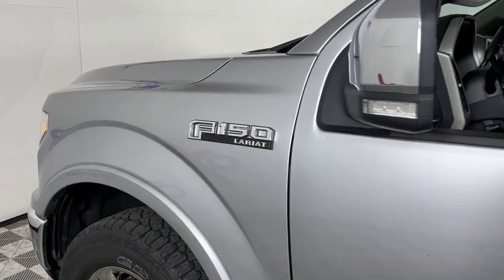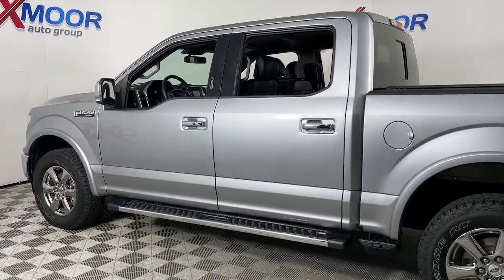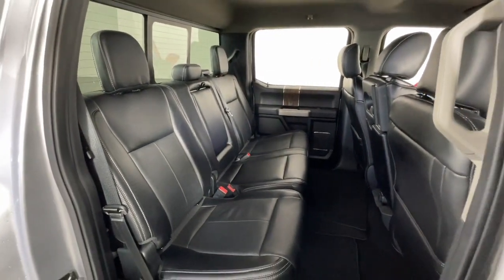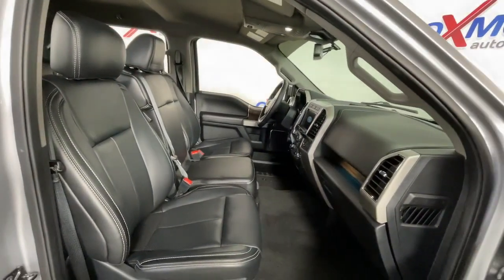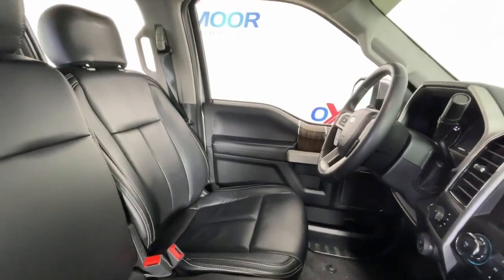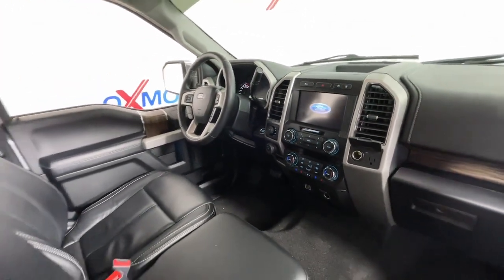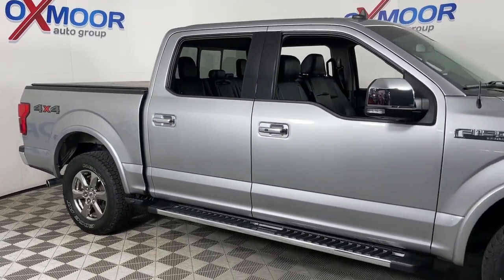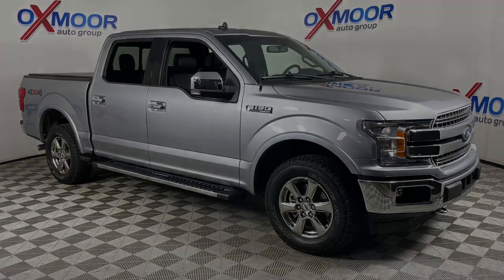2020 Ford F-150 Louisville, Lexington, Elizabethtown, KY New Albany, IN Jeffersonville, IN F12785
Iconic Silver Metallic Used 2020 Ford F-150 Lariat available at Oxmoor Ford in Louisville, Kentucky. Servicing the Lexington, Elizabethtown, KY New Albany, IN Jeffersonville, IN area.

Oxmoor Ford
100 Oxmoor Ln

2020 Ford F-150 **CLEAN CARFAX**, **ONE OWNER**, **WELL MAINTAINED**, F-150 Lariat, 4D SuperCrew, 3.5L V6 EcoBoost, 10-Speed Automatic, 4WD, Iconic Silver Metallic, 110V/400W Outlet, ABS brakes, Alloy wheels, AppLink/Apple CarPlay and Android Auto, Chrome 2-Bar Grille w/4 Minor Bars, Chrome Angular Step Bars, Chrome Door & Tailgate Handles w/Body-Color Bezel, Chrome Skull Caps on Exterior Mirrors, Compass, Electronic Locking w/3.31 Axle Ratio, Electronic Stability Control, Equipment Group 501A Mid, Exterior parking camera rear: With Dynamic Hitch Assist, Front dual zone A/C, Heated door mirrors, Heated front seats, Illuminated entry, Lariat Chrome Appearance Package, Low tire pressure warning, Power Glass Sideview Mirr w/Body-Color Skull Caps, Remote keyless entry, Remote Start System w/Remote Tailgate Release, Reverse Sensing System, Single-Tip Chrome Exhaust, SYNC 3, Traction control, Wheels: 18 Chrome-Like PVD.